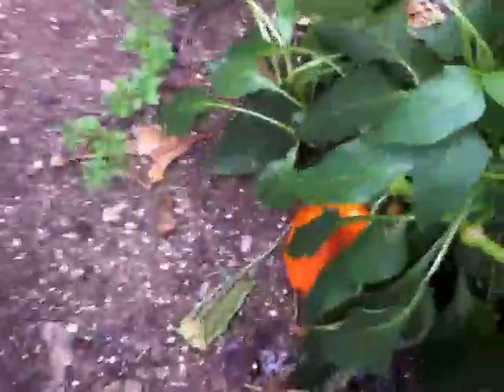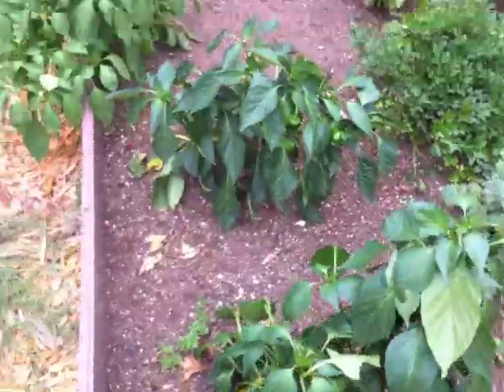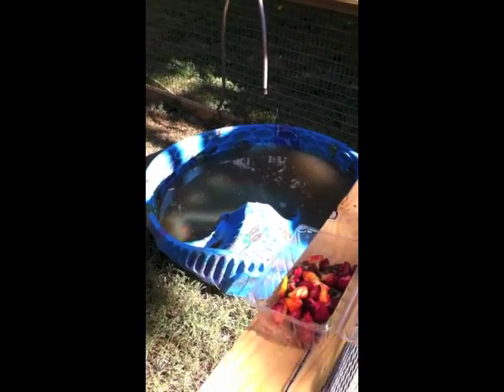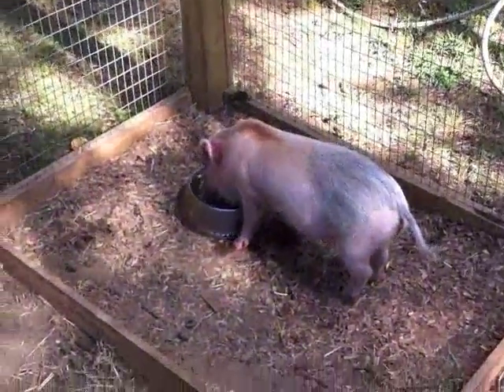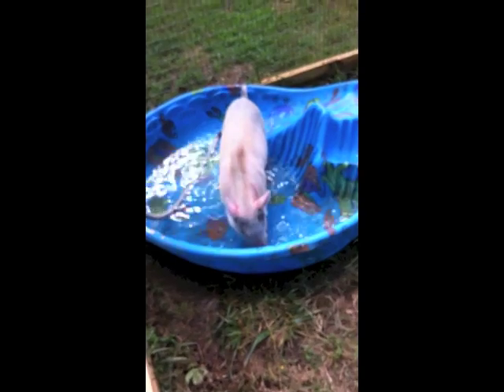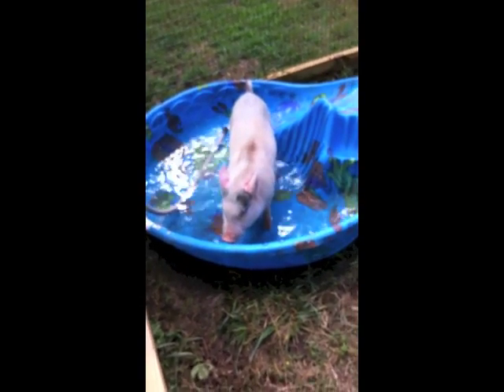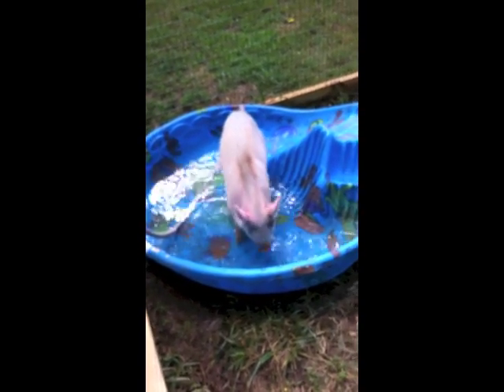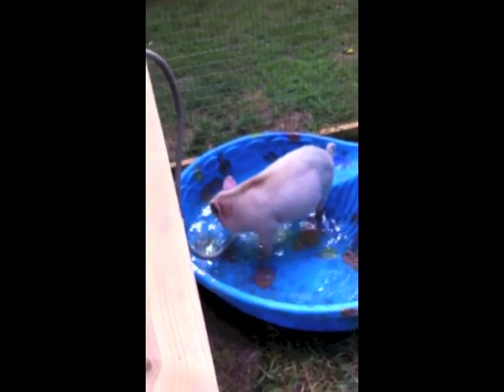Pig Sitting - "A Day in the Life"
Spending a week with this pig I captured several little videos and still shots to show a glimpse into what it's like spending time with another "unconventional" animal and why professional pet sitting is a great solution for needs like this! Enjoy our "A Day in the Life" series!